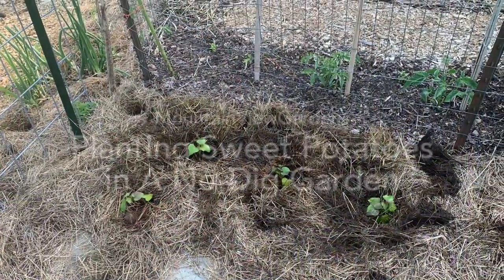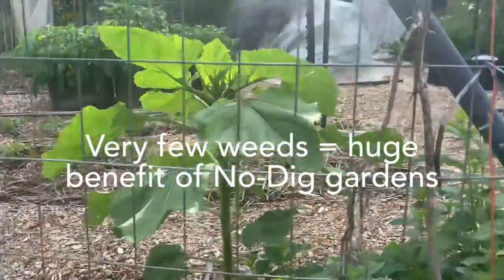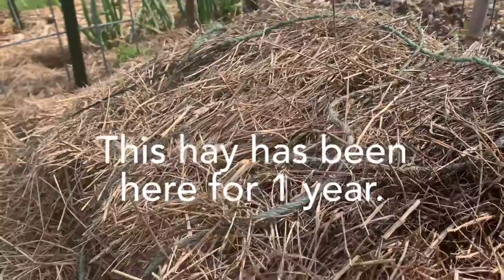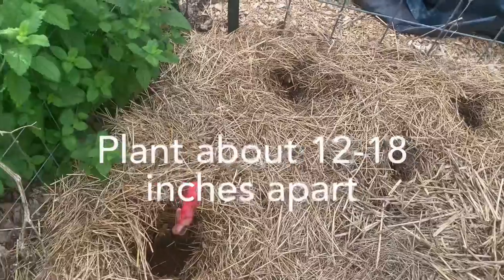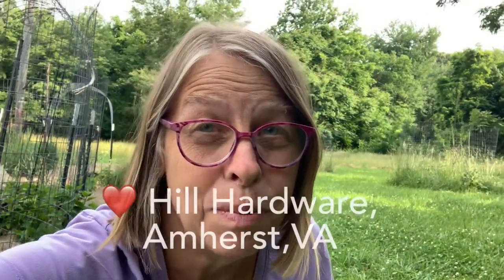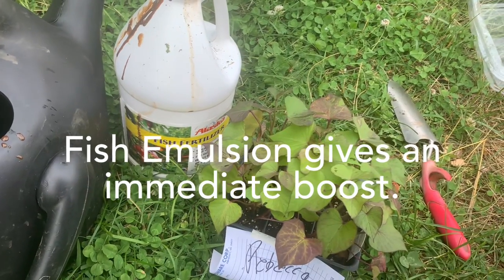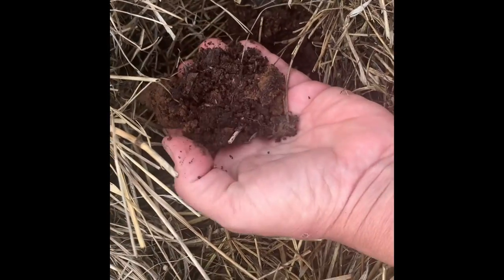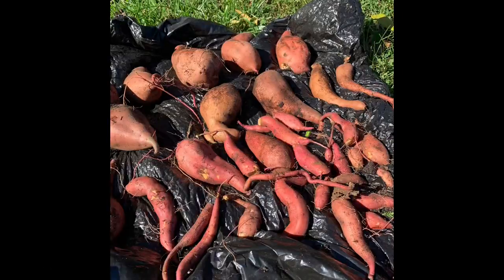Planting Sweet Potatoes in a No-Dig Garden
It’s late May and here in central Virginia, it’s time to plant sweet potatoes.  Sweet Potatoes love the warmth of summer, and around here we get plenty of that! They also take a long time to mature… about 100 days.

My gardens are No Dig/Till. So here I’ll show you how I plant my sweet potatoes.